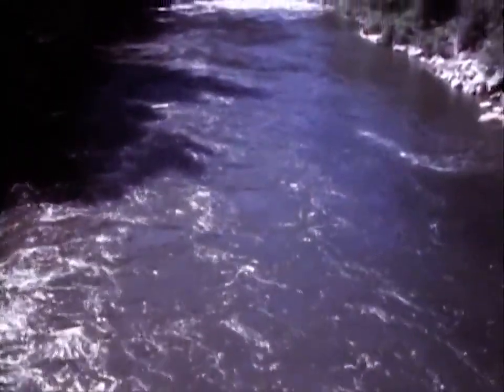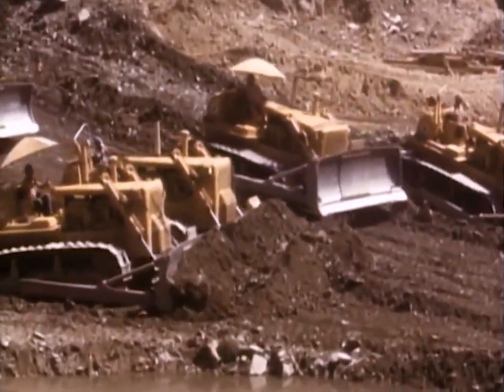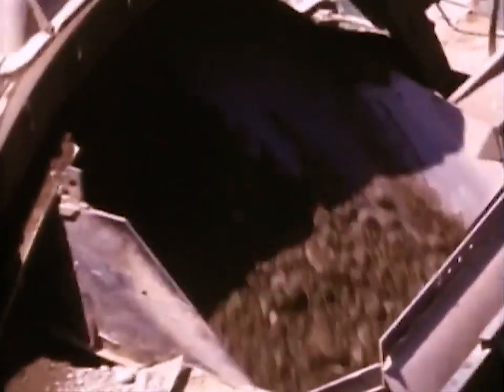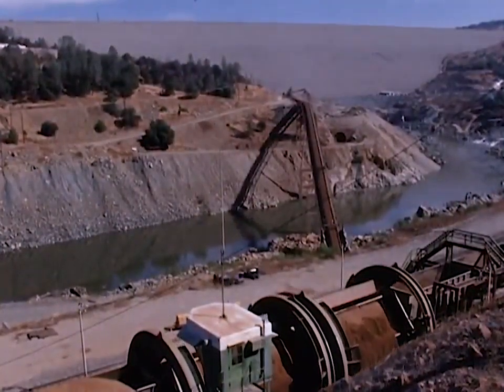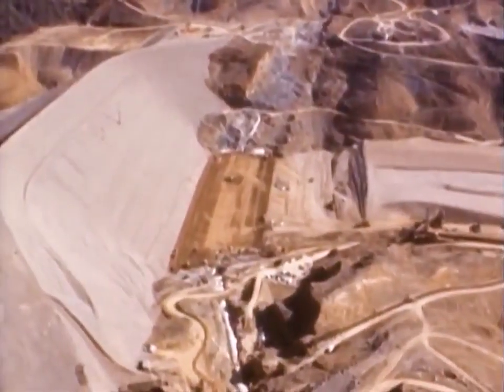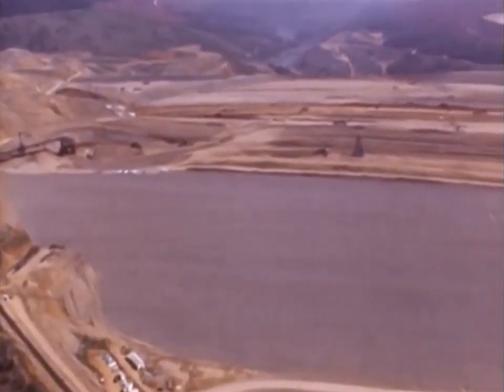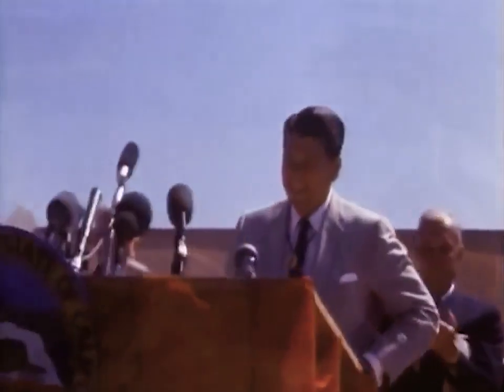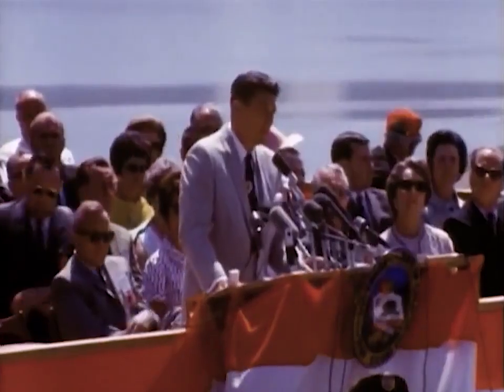Catastrophe! Oroville Dam in California is Collapsing!..See How It Was Constructed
This educational film, in the public domain, examines how the Oroville Dam was constructed from 1961 to 1968. It is near collapse and with much more rain forecast for the weeks ahead, there is a good chance this dam will experience a catastrophic failure..a tragedy of epic proportions